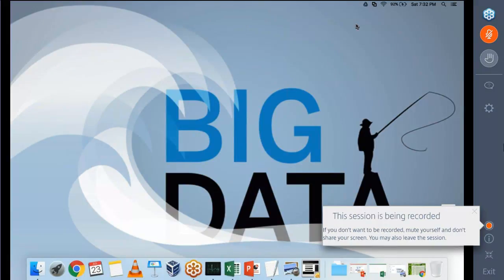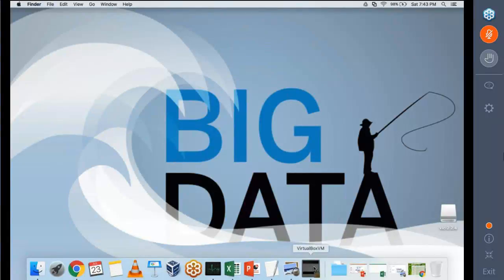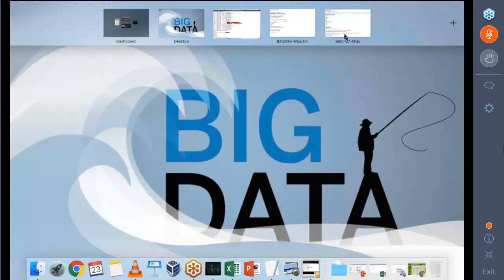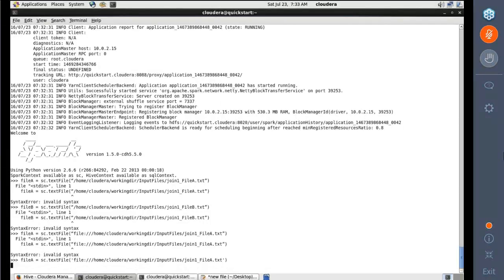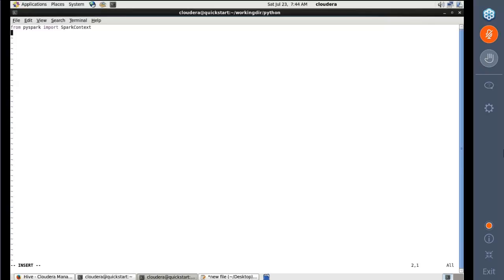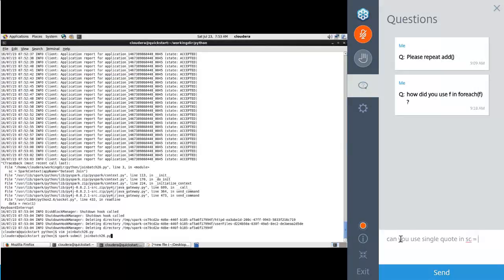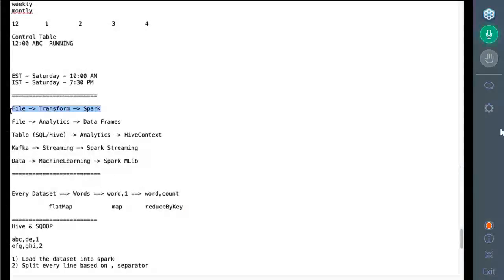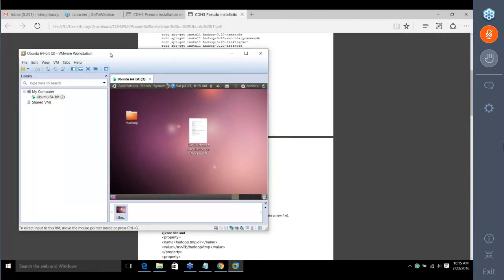Hadoop 23July Day32 Spark